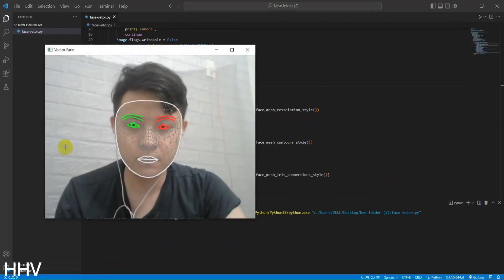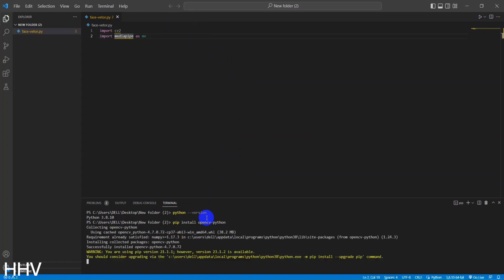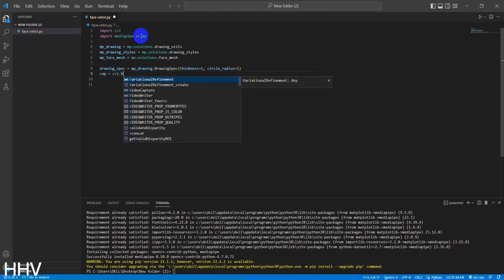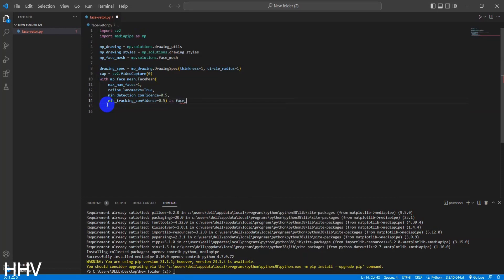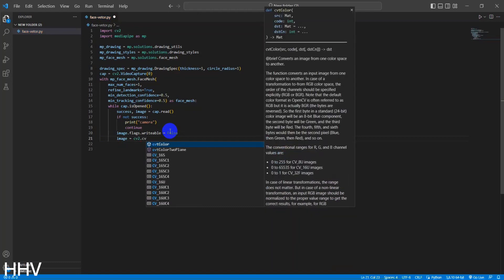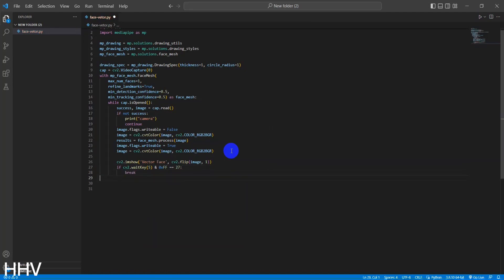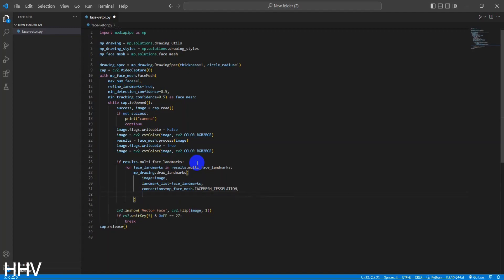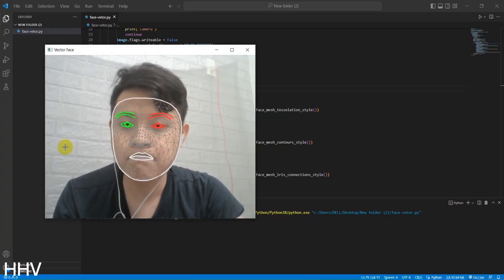Python - How to face tracking python OpenCV step by step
Introducing the video "How to Face Tracking Python OpenCV Step by Step Python." In this informative tutorial, you will learn the fundamentals of face tracking using Python and OpenCV. The video provides a step-by-step guide, ensuring that even beginners can grasp the concepts easily. With the help of Python programming language and the powerful OpenCV library, you will discover how to detect and track faces in images and video streams. Gain practical knowledge and enhance your computer vision skills with this comprehensive tutorial.